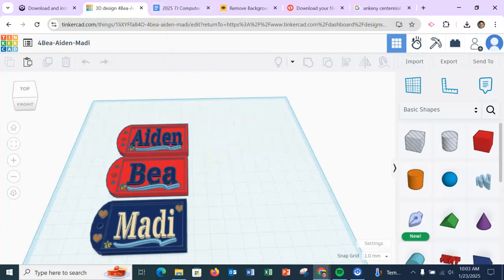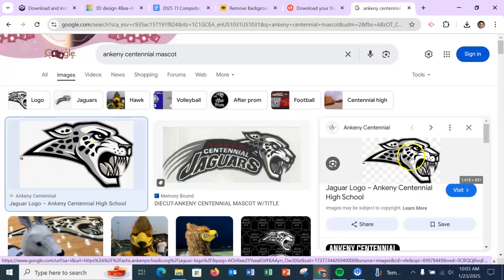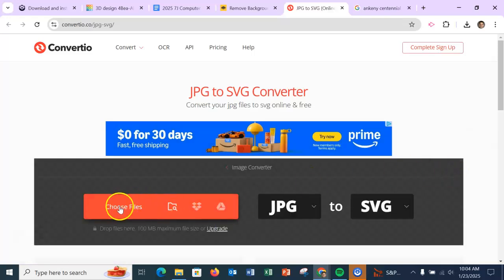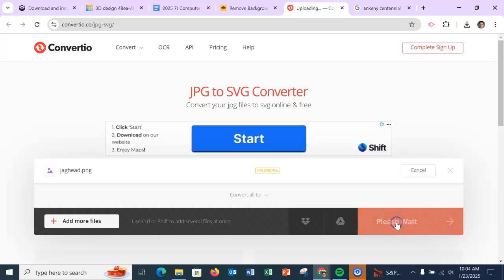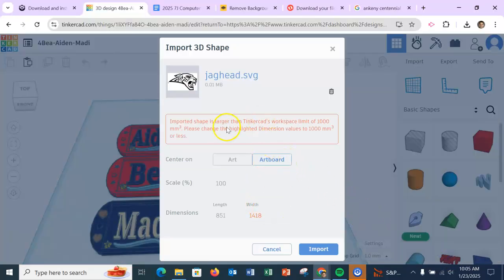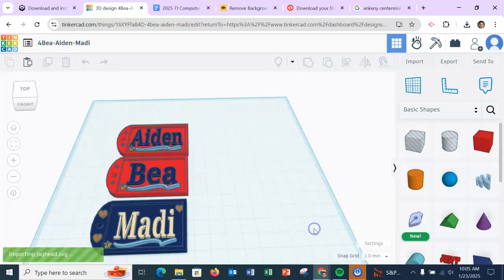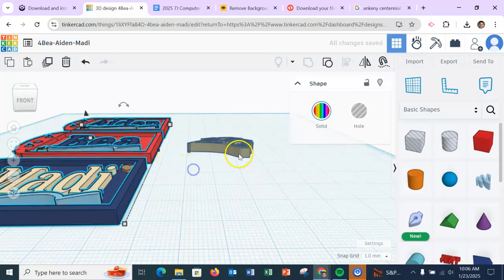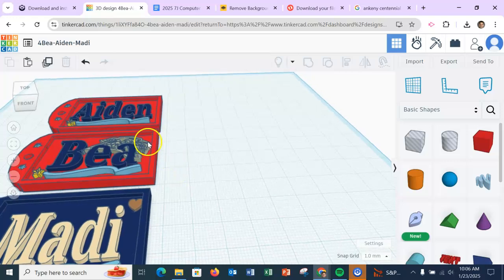UsingConvertio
If wanting to add images to your bag tag, this video will be huge help to you.  Using the website convertio.co you will learn how to convert an image followed by importing to tinkercad.